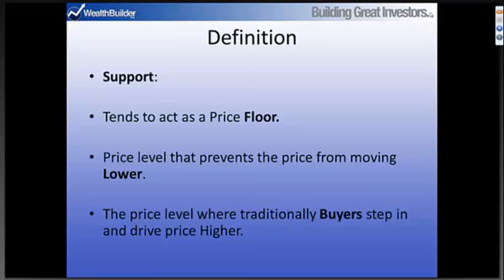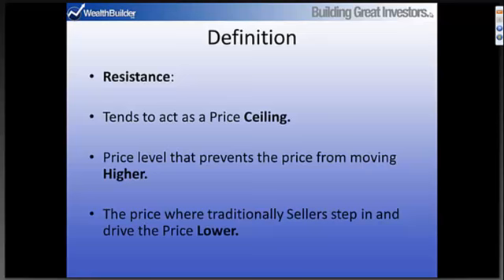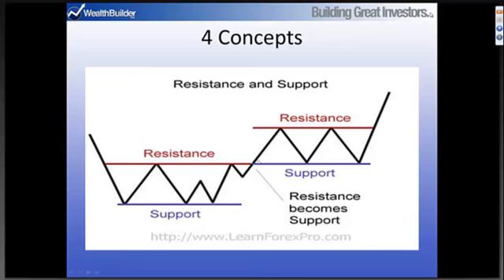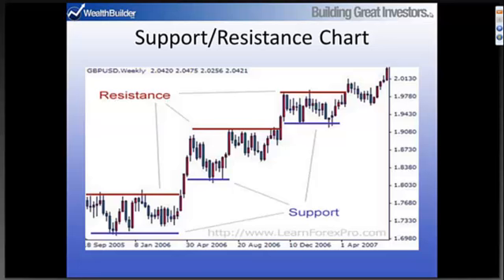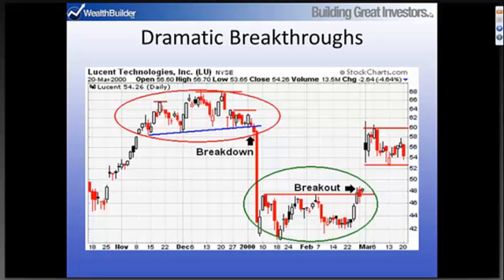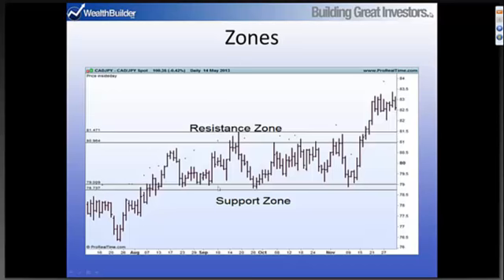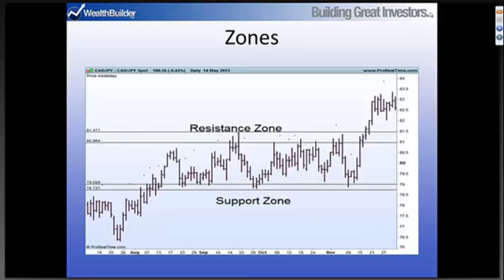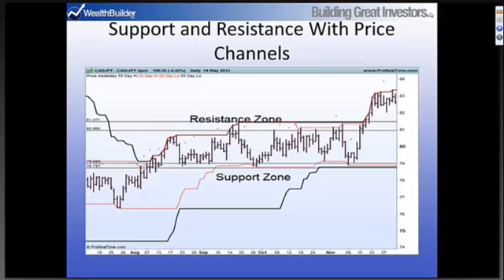Basics with Bruce - 16 May 2013 - Basic Support and Resistance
You can join us weekly on Thursdays at 6pm PST for the live broadcast!

Basics with Bruce, presented by Courtney Smith and WealthBuilder LLC.

Join us as Bruce Westra, Senior Educator at WealthBuilder LLC, teaches about the fundamentals of support and resistance and the value of this concept.